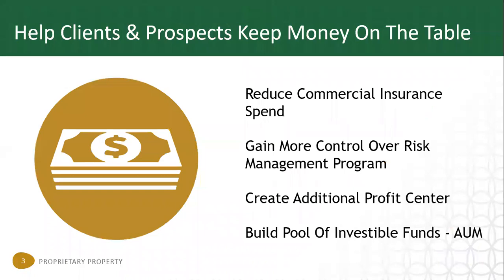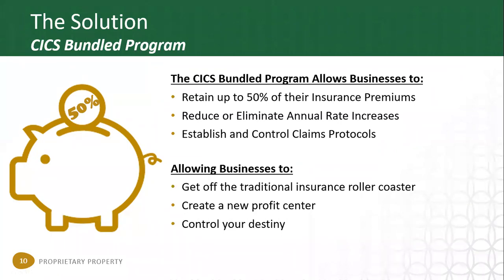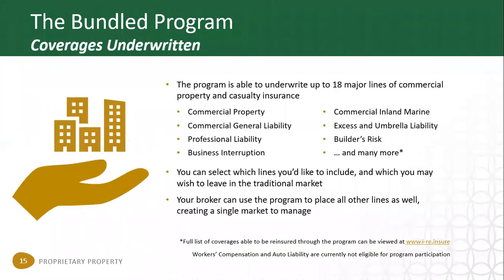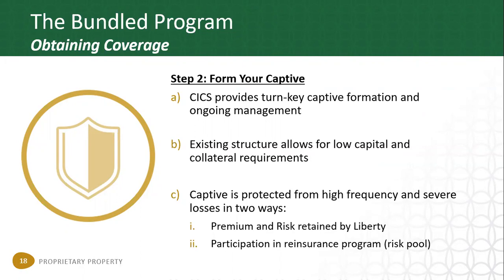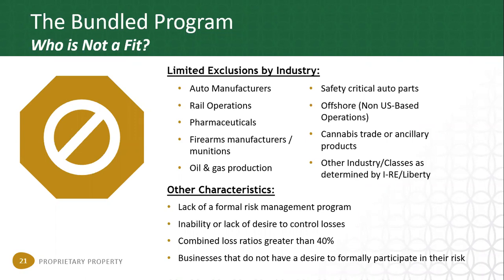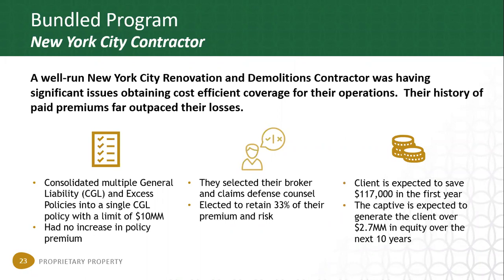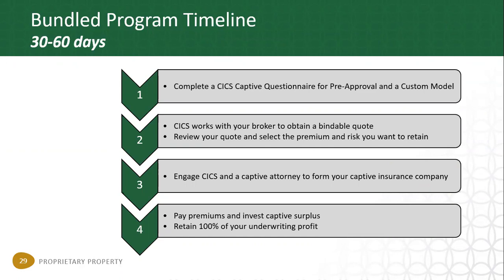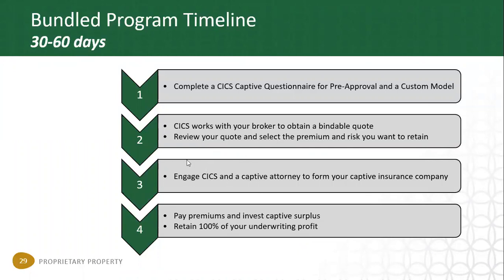CIC Services' Bundled Captive Insurance (Webinar Recording)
Bryan Ridgway and Randy Sadler of CIC Services explain how P&C Insurance Agents, CPAs, Risk Managers, and Financial Planners can grow their client base with a bundled captive insurance program.